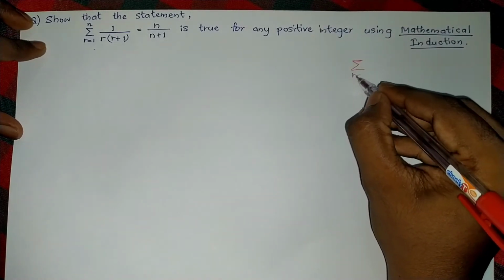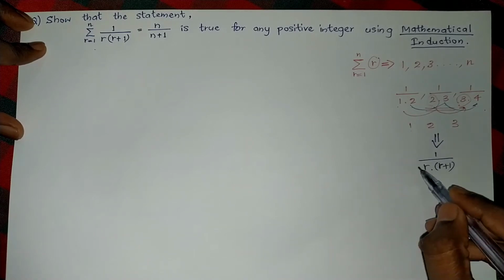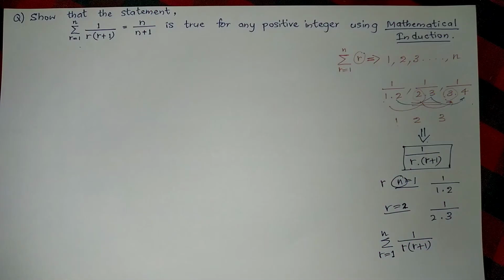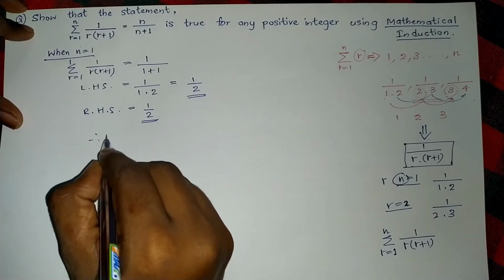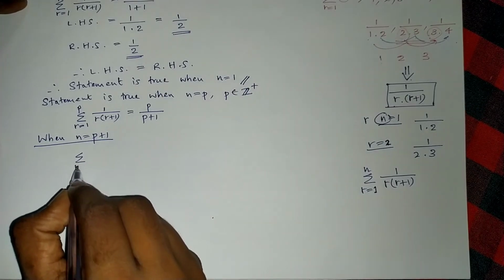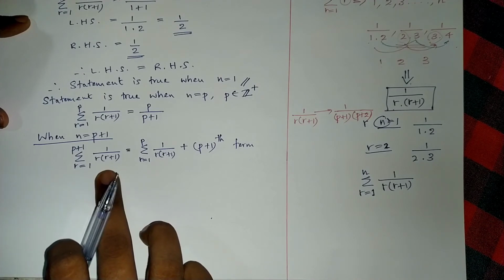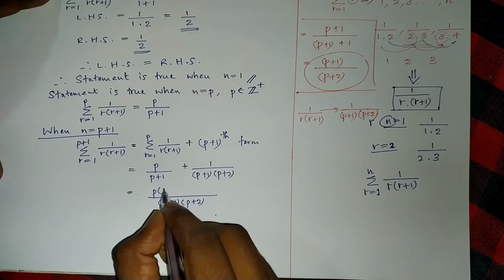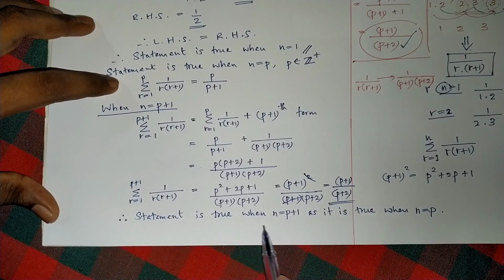Mathematical_Induction Worked example 01 Induction_Proof. Proof of a Sum of a Series AL Maths📚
This is a worked example of a sum under Mathematical Induction in English.